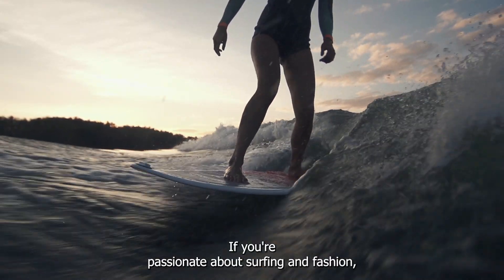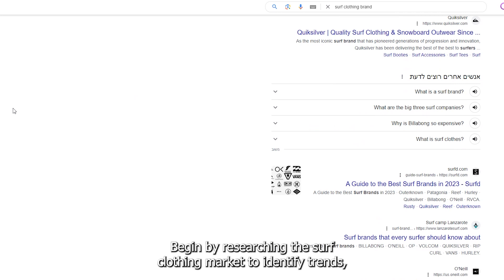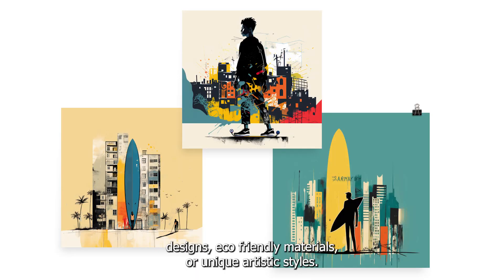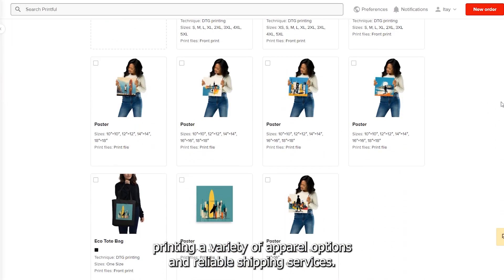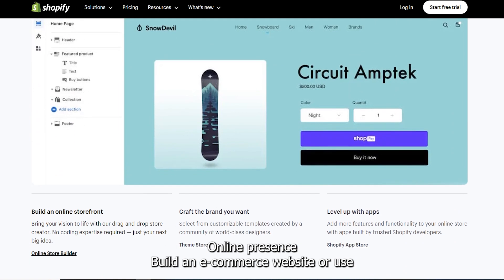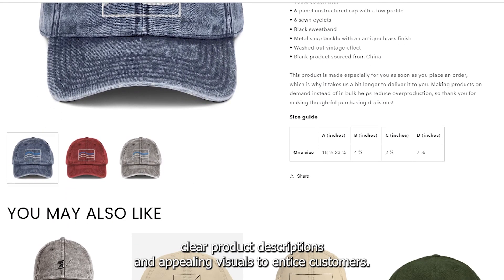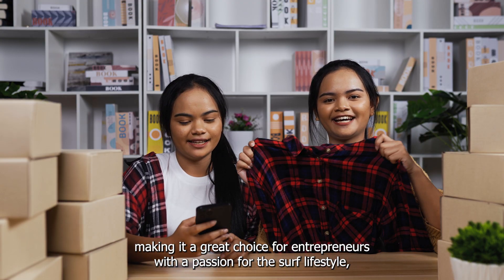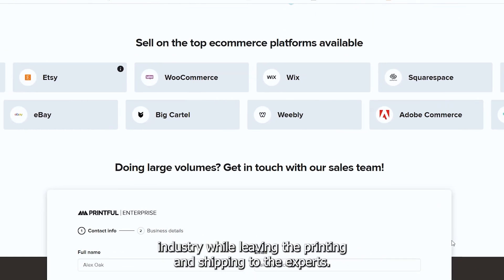How to start a surf clothing brand with print on demand platform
I recently started this channel with the aim of creating content around my passion for board sports. However, I soon realized that creating content is time-consuming and requires a lot of effort. So, I began to explore ways to monetize my channel, and after some research, I stumbled upon the world of print-on-demand. I decided to create a clothing collection under the Board Tales brand, and while I am still new to this world, it has been a fascinating journey so far. In this video, I explain the steps that led me to where I am today. Although there is still a long way to go, I believe it's a good start.

Printful is the best platform to start a print-on-demand business, based on my experience.